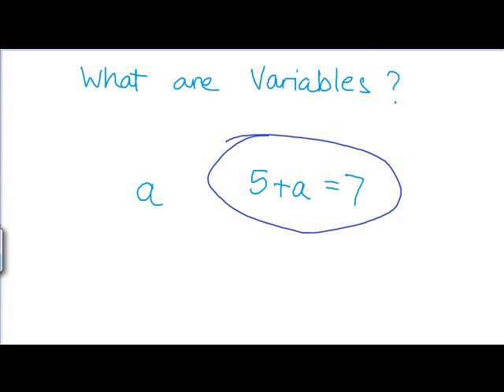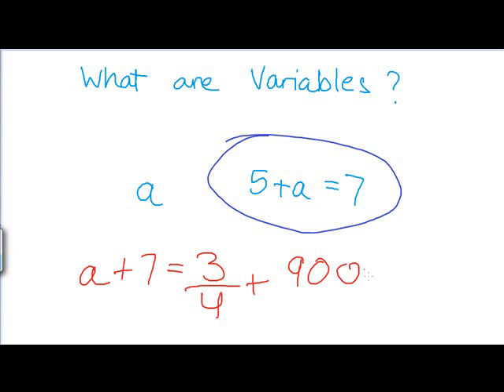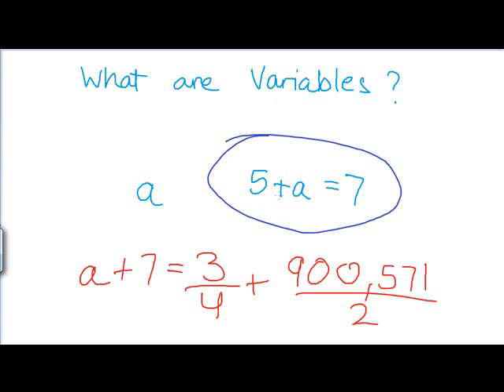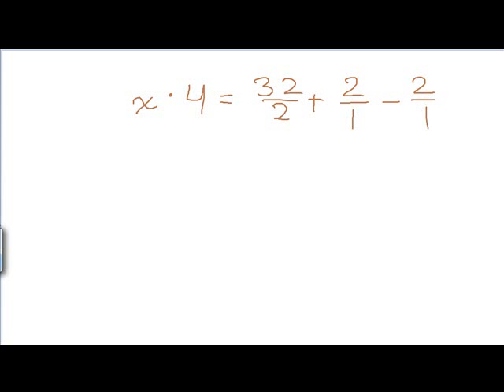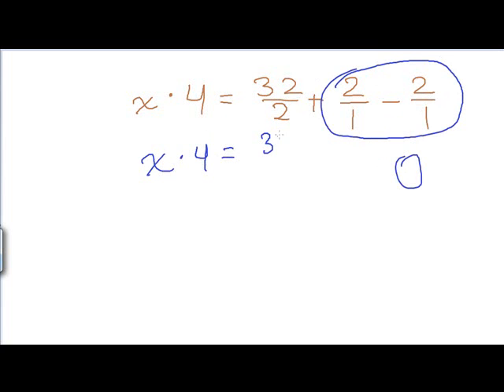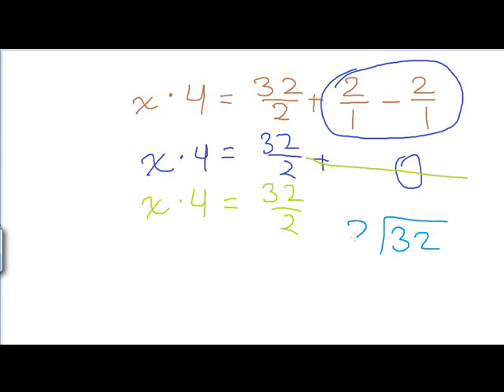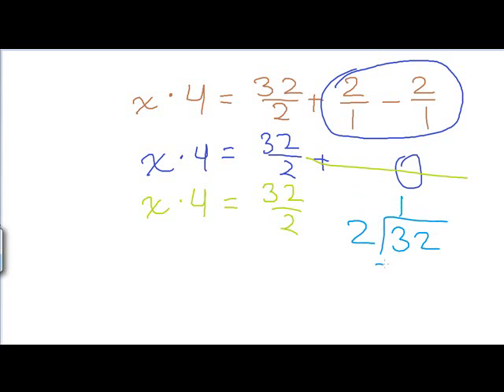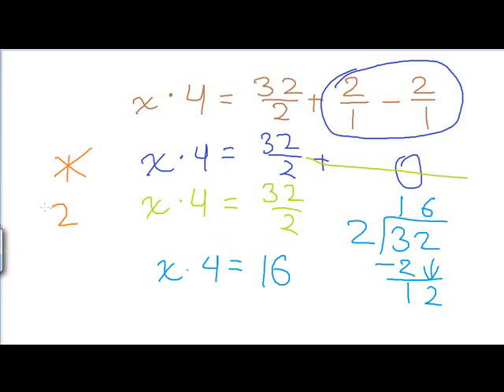Solving Simple Equations with Variables